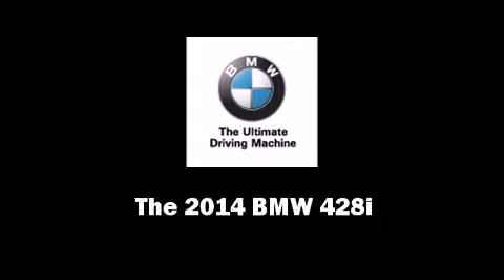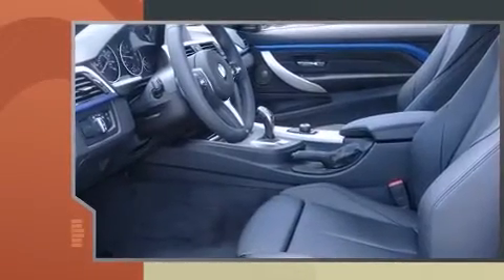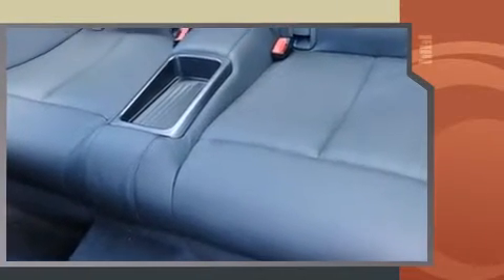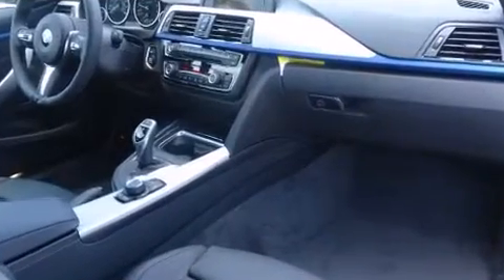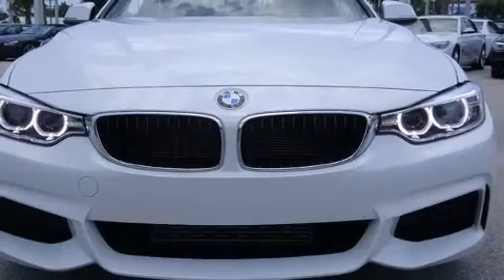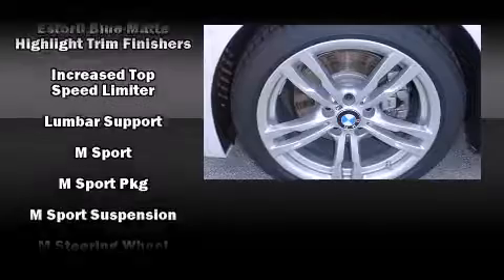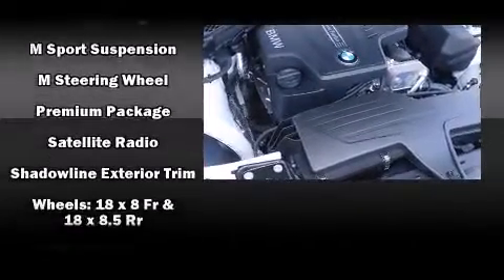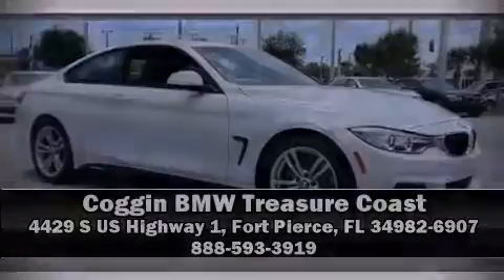2014 BMW 428i in Fort Pierce, FL 34982-6907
Sensibility and practicality define the 2014 BMW 428i This 2 door, 4 passenger coupe stands out among competitors in its class! BMW made sure to keep road-handling and sportiness at the top of it's priority list. It features an automatic transmission, rear-wheel drive, and a 2 liter 4 cylinder engine. A turbocharger is also included as an economical means of increasing performance. All of the following features are included: a built-in garage door transmitter, a power seat, an automatic dimming rear-view mirror, automatic dimming door mirrors, front dual-zone air conditioning, front fog lights, and the power moon roof opens up the cabin to the natural environment. BMW ensures the safety and security of its passengers with equipment such as: dual front impact airbags, front SIDE impact airbags, traction control, brake assist, anti-whiplash front head restraints, ignition disabling, an emergency communication system, and 4 wheel disc brakes with ABS. You'll never lose visibility with rain sensing wipers, which activate automatically when the drops start to fall. Our knowledgeable sales staff is available to answer any questions that you might have. They'll work with you to find the right vehicle at a price you can afford. We are here to help you.